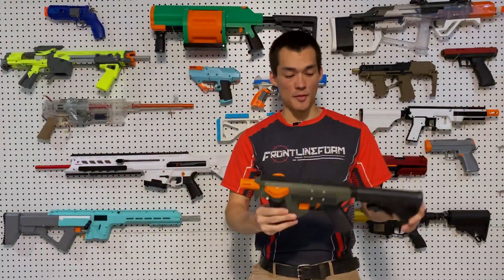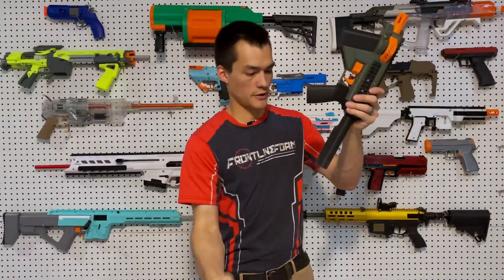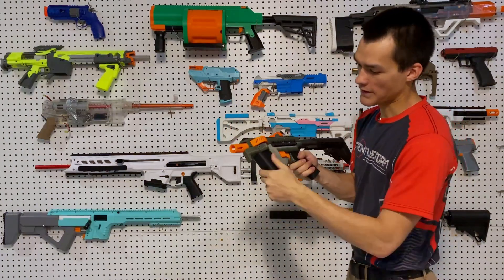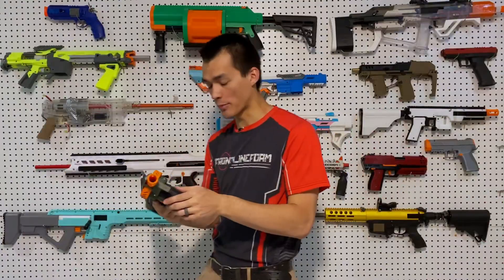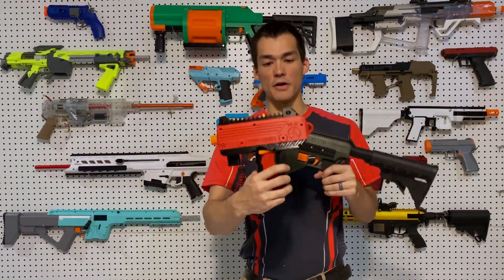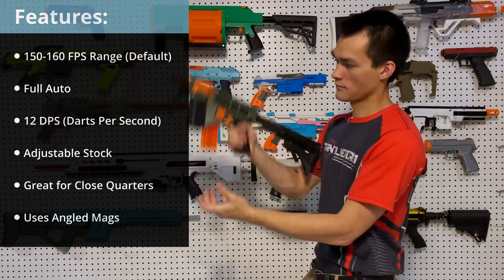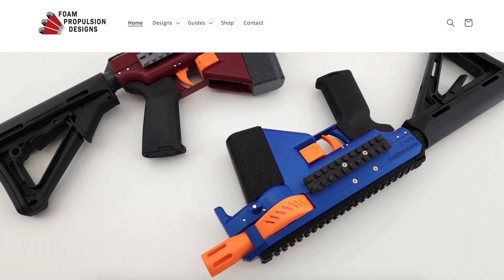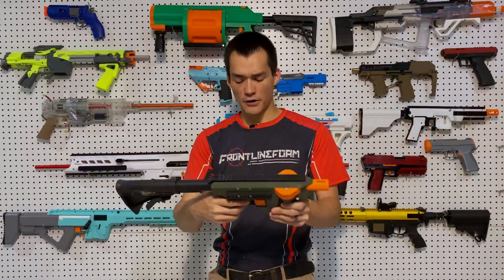Hummingbird Overview | High Rate of Fire SMG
The Hummingbird is a great blaster! Check it out!